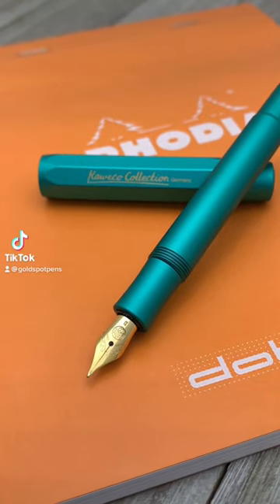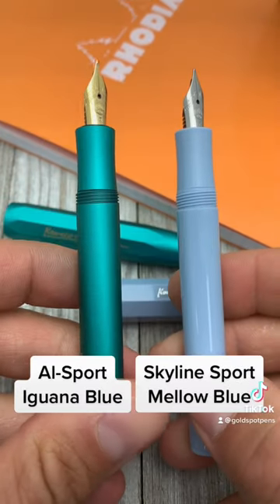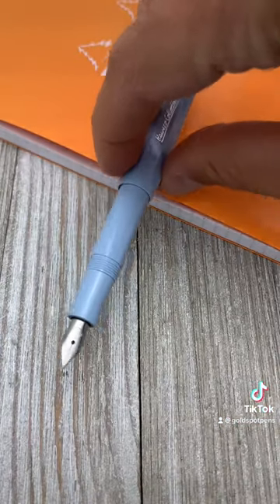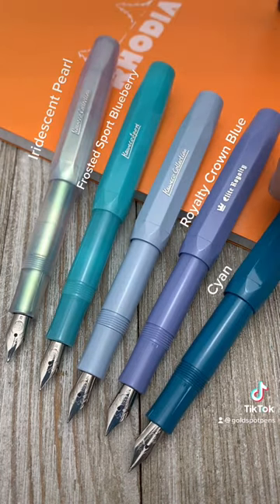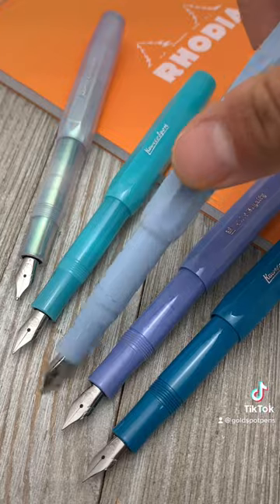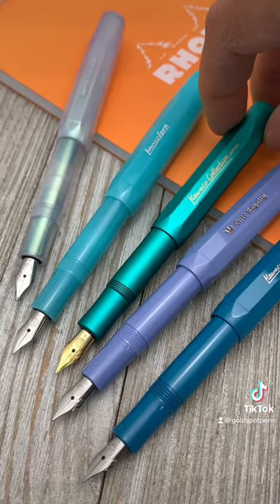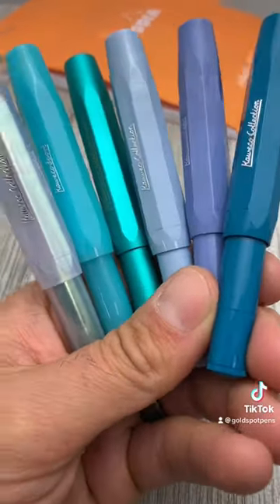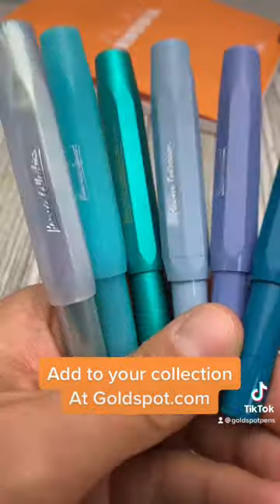Kaweco Collection AL-Sport Iguana Blue and Skyline Sport Mellow Blue fountain pens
Kaweco Collector Check! It's nearly impossible to stop at owning just one Kaweco Sport in your pen collection. In this video, there are two new Kaweco Collector's Edition colors for fans of blue pens. First, there's an aluminum-bodied AL-Sport in bright Iguana Blue with gold accents. Then, chill out with the Kaweco Skyline Sport in Mellow Blue with silver appointments.